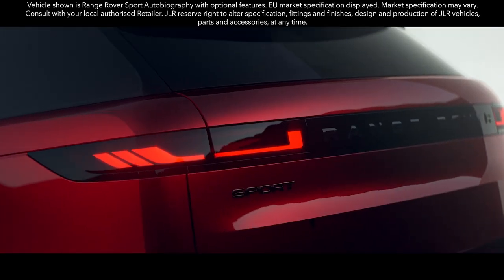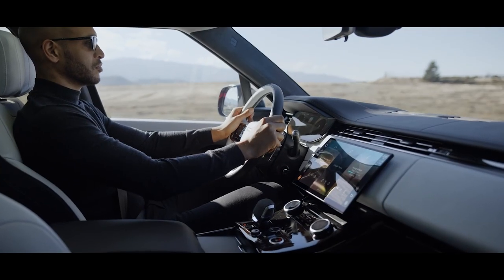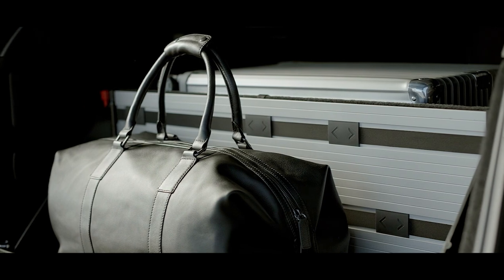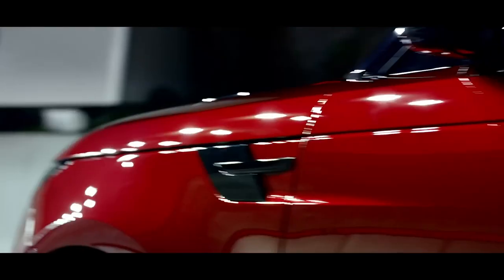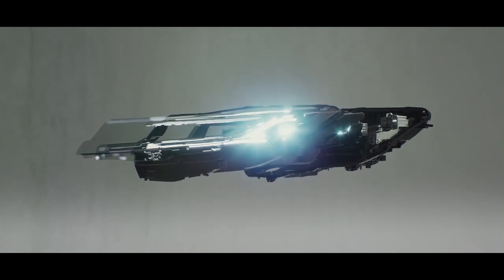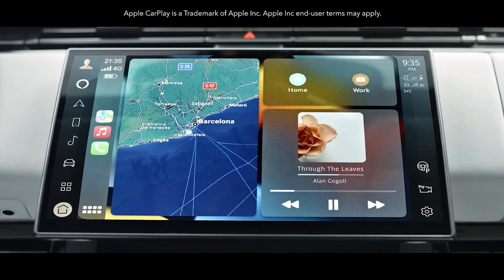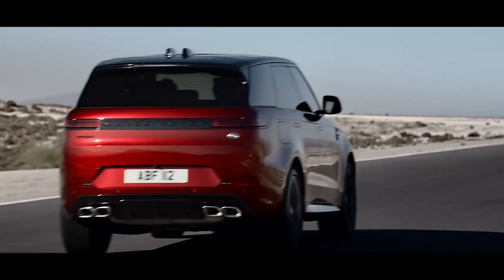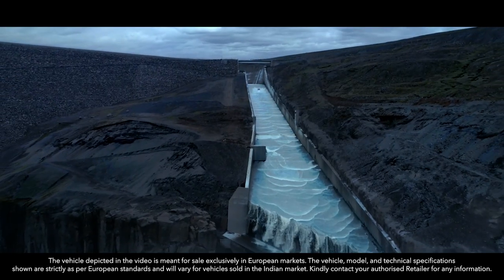New Range Rover Sport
The New Range Rover Sport is the most dynamic ever created.